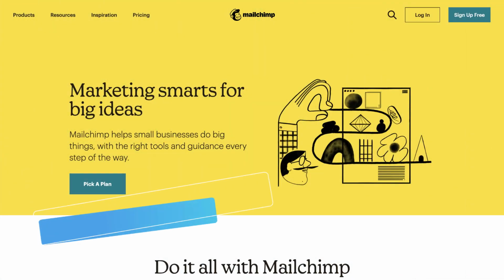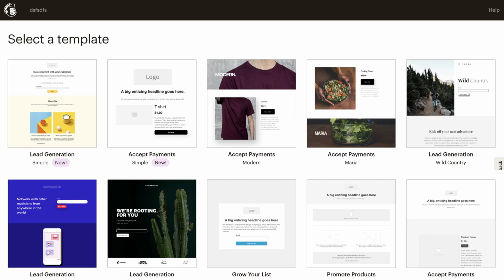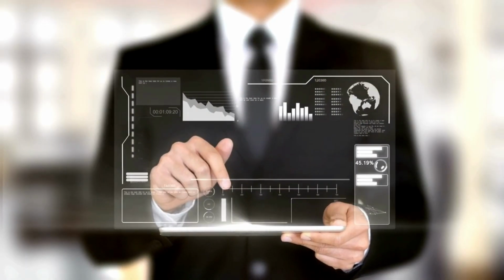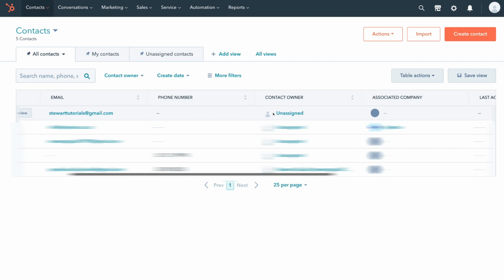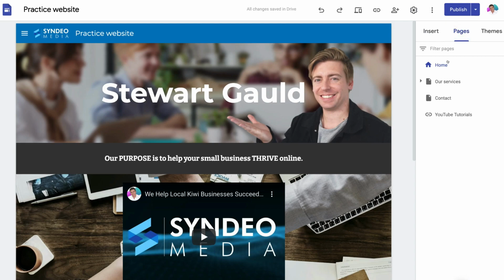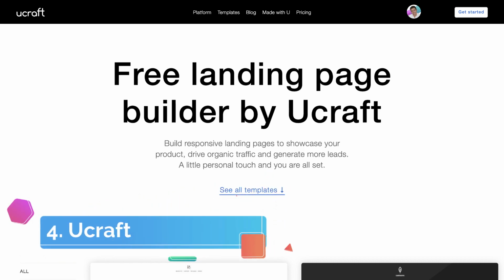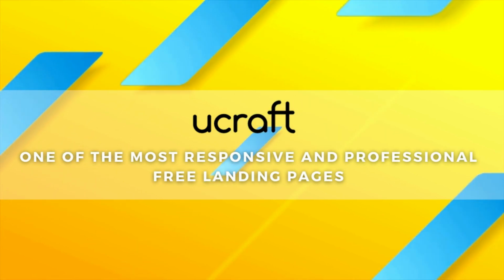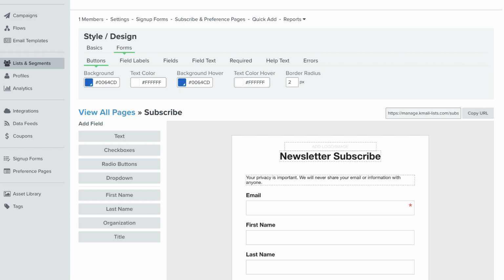Top 5 FREE Landing Page Builders for Small Business [2022]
Today we discuss our Top 5 FREE Landing Page Builders for Small Business in 2022.

This video is a landing page builder guide for small business owners or individuals that are looking for an easy to use, free, comprehensive landing page builder. Each landing page builder we identify and discuss in this video have practical differences and advantages that make each landing page software unique and fitting for different business requirements.

Interested in reading our article on our top 5 landing page builders? If so, head over to our

► In this landing page guide for small business we cover the following:

0:00 Intro
01:24 MailChimp
02:46 HubSpot CRM
04:03 Google Sites
05:26 Ucraft
06:23 Klaviyo
07:42 Outro

Let me know if you found this landing page guide helpful. Also, if you have any questions make sure to drop them down below.